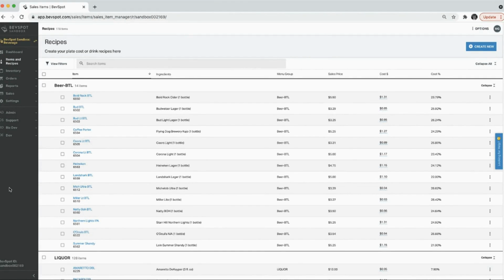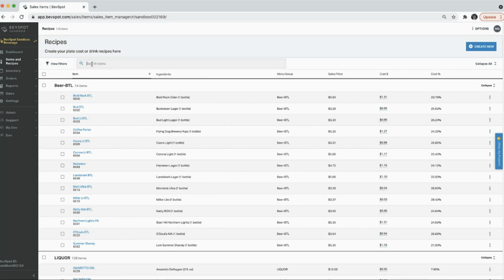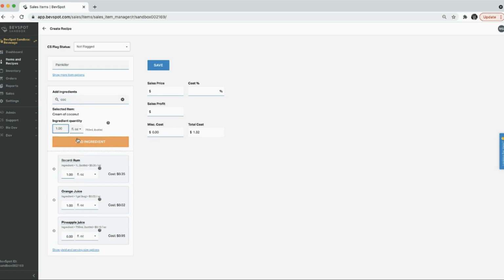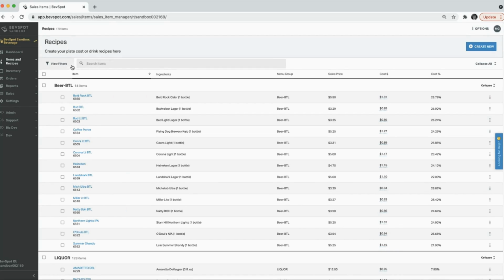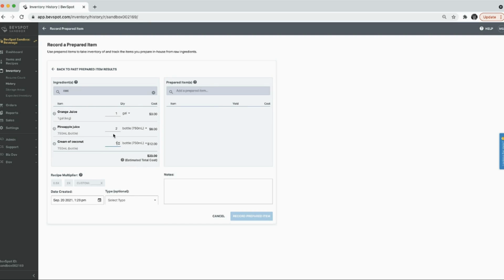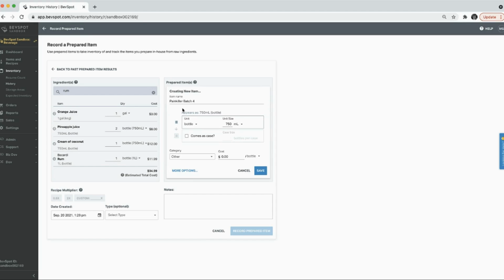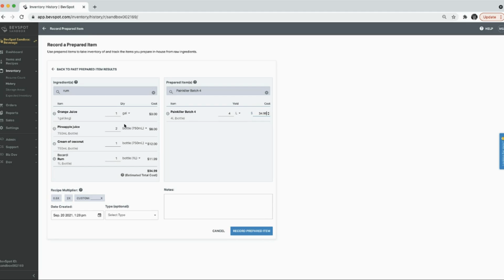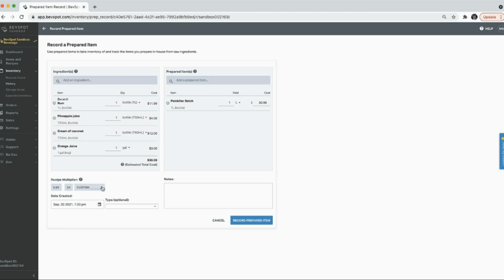BevSpot's Recipe Manager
Cost out, batch and count your menu items to make sure you're meeting your profit margins and tracking usage on menu items made in bulk or advance.

0:00 Recipe page overview
0:49 Costing out a recipe
1:41 Batching a recipe
3:33 Tracking usage on a batch